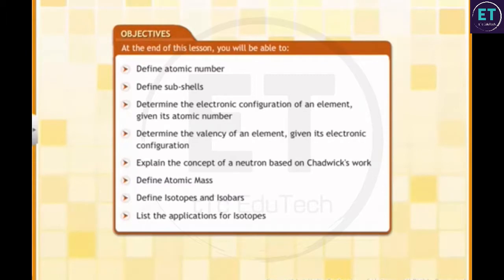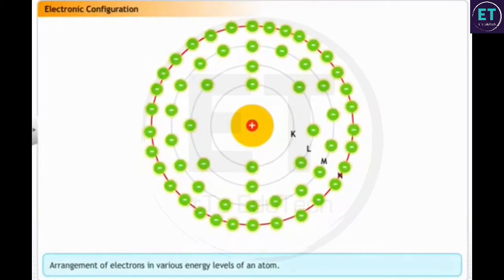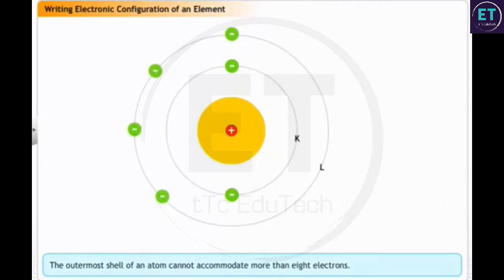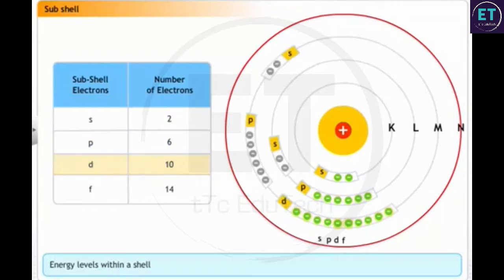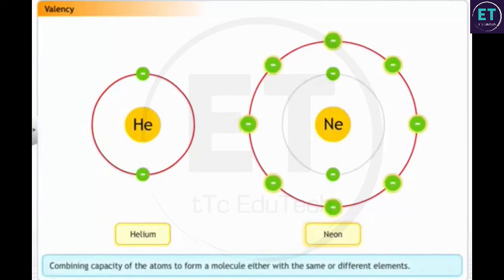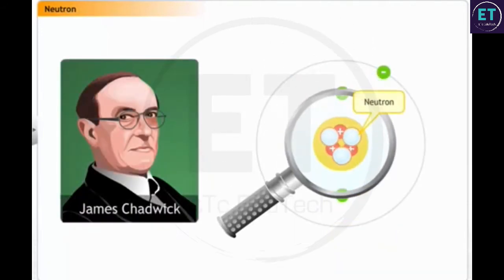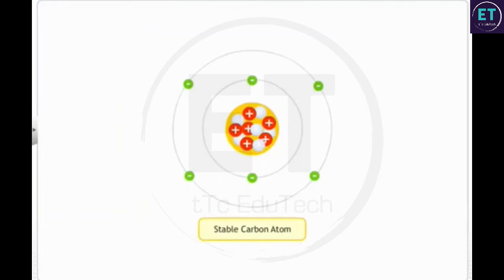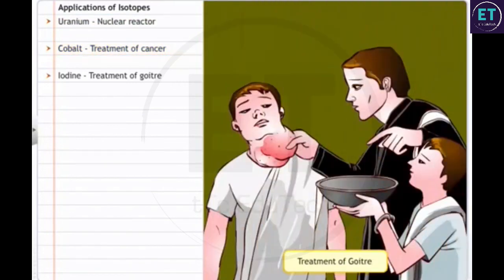CBSE 9 Science || Structure of Atom - 02